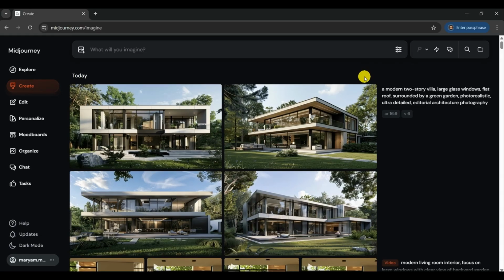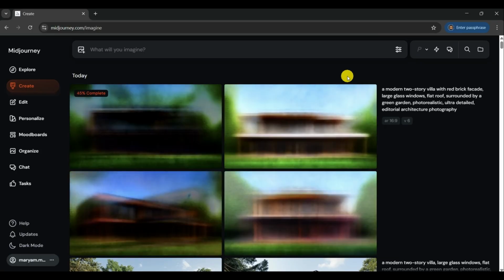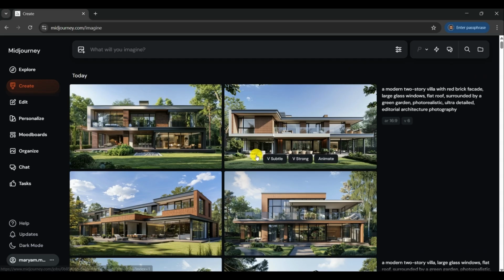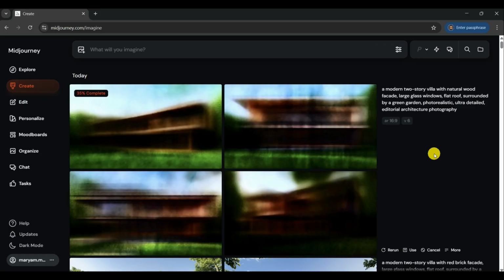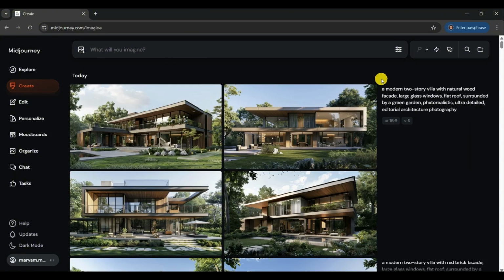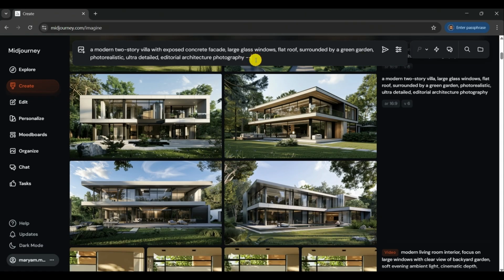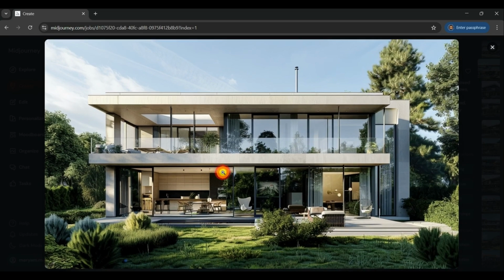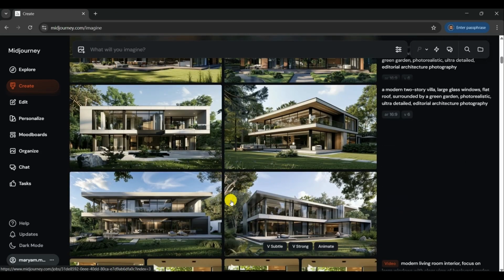Architectural Ideation with AI – Part 2: Defining Materials in Midjourney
Welcome to Part 2 of the Architectural Ideation with AI series! 🎥

In this episode, we’ll explore how to define and control materials in Midjourney to make your architectural concepts more realistic and expressive.
Learn how to describe surfaces like concrete, brick, wood, and metal — and use the right prompts to achieve professional-quality AI designs.

💡 Perfect for architects, designers, and students who want to use AI tools for concept development and material visualization.